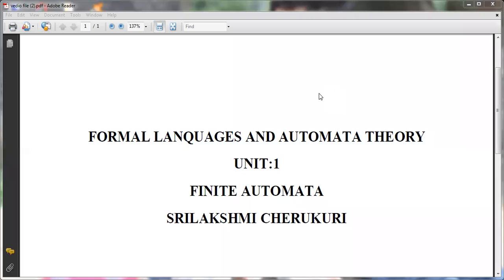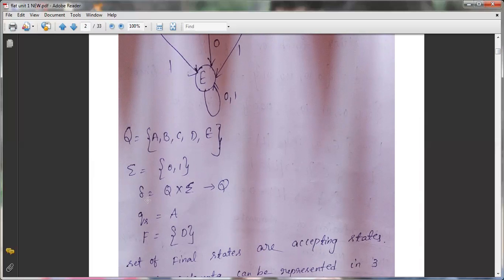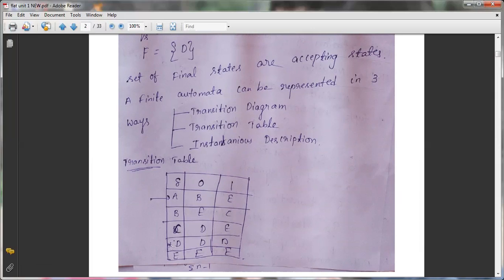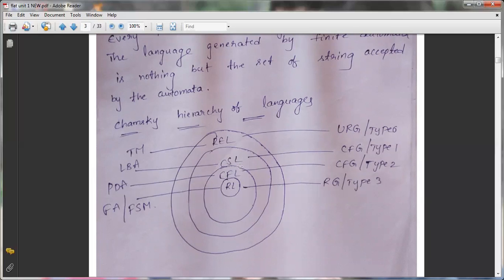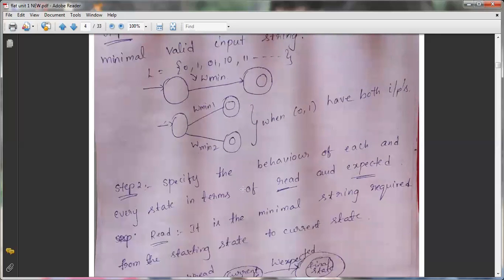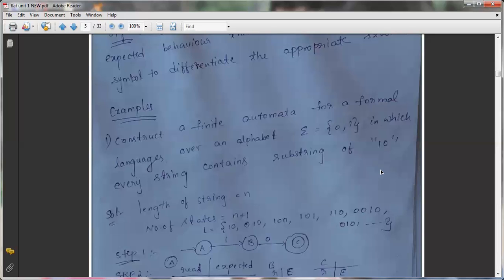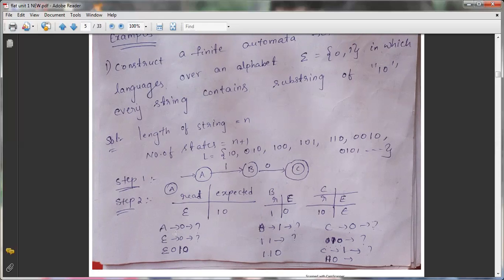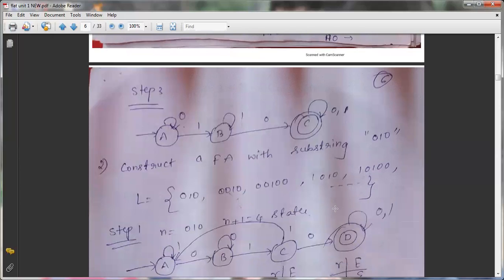JNTUH NRCM R20 2 2 CSE DS&AIML FLAT UNIT1 CONSTRUNCTION OF DFA 3